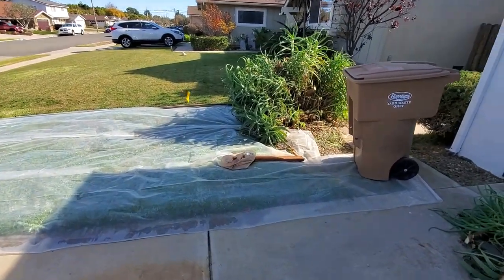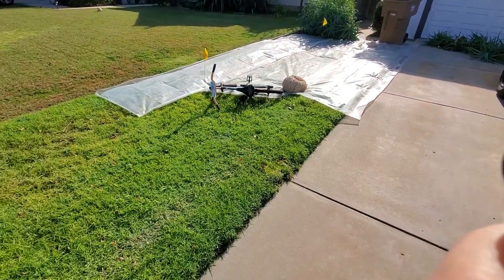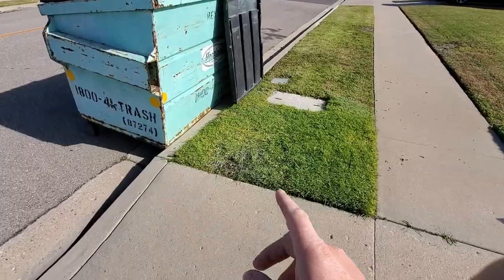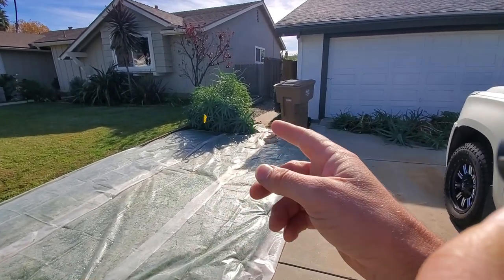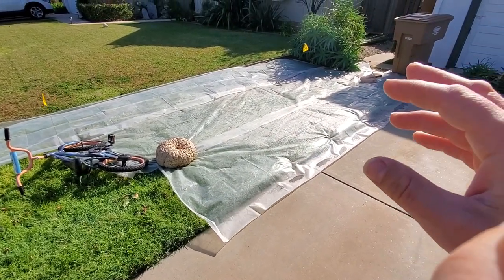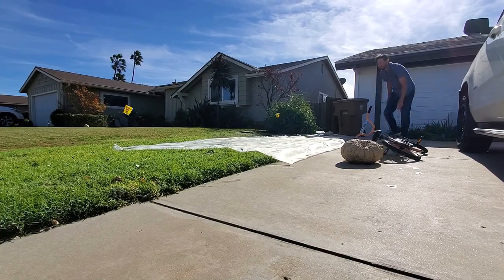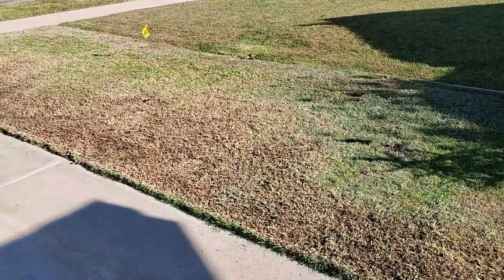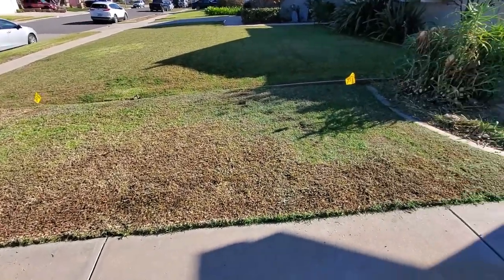Mowing The Lawn After Spraying Grass Killer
I'm in the early stages of killing off the side lawn between my home and the neighbors. After spraying glyphosate 5 days ago and covering the lawn to keep temps up today I removed the plastic to scalp the area before taking the next steps on this renovation.

This is the official Turf Mechanic Vlog, full of un-edited stream of conscious thought. On this channel you'll get behind-the-scenes content, short updates on projects around the property, hints at content that will be coming out on the main channel in the future as well as other things I find relevant to my viewers.

► I almost never link directly to products in videos published on this channel. For most things I use and recommend see this page on the Turf Mechanic

► You can also learn the basics of tending to a lawn in my "don't know where to start" email series. Sign up for that free sequence of emails right

► Turf Mechanic (Main): @TurfMechanic
► Turf Mechanic Briefs: @turfmechanicbriefs